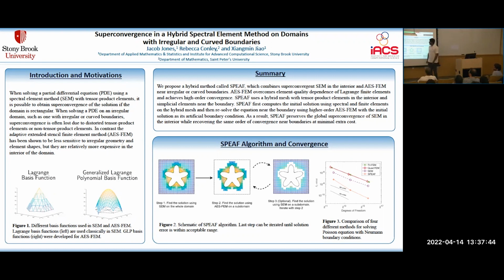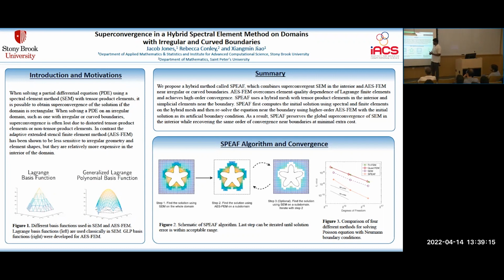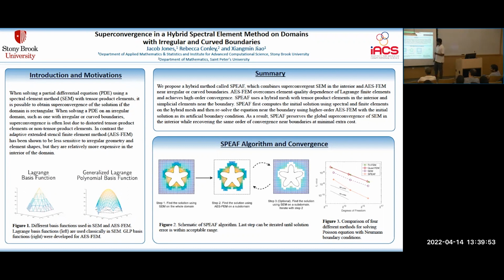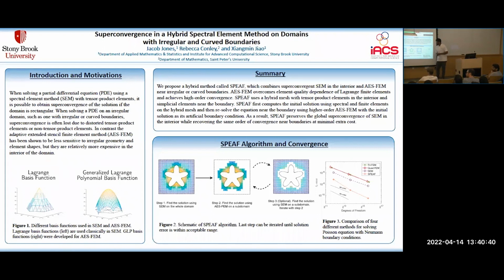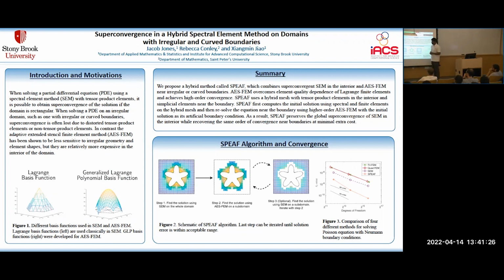Lightning Talk: Jacob Jones, Applied Mathematics & Statistics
Superconvergence in a Hybrid Spectral Element Method on Domains with Irregular and Curved Boundaries